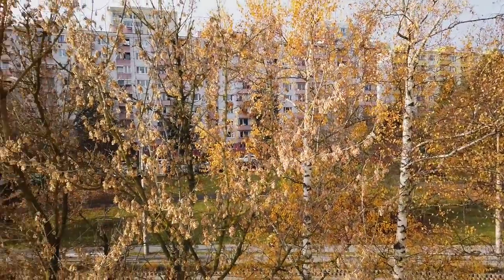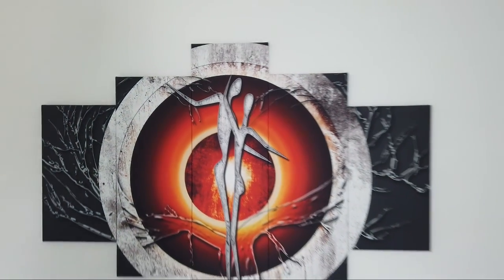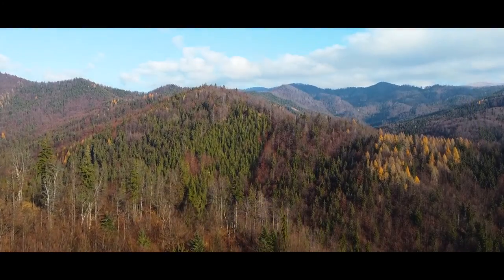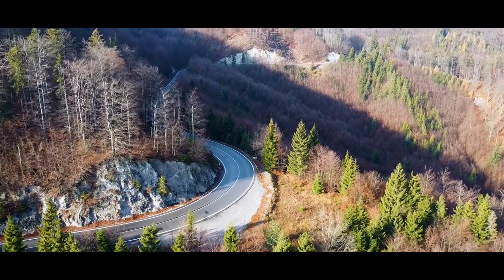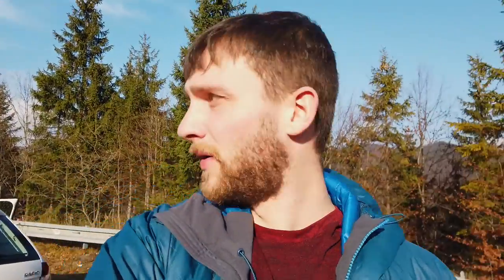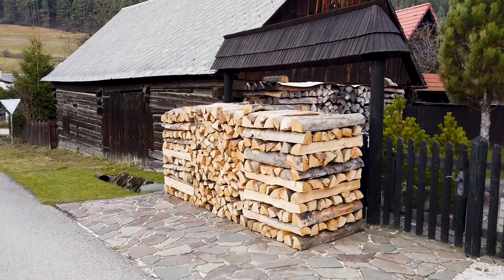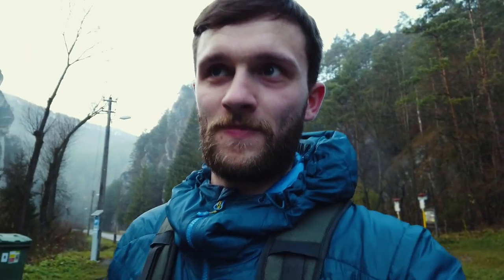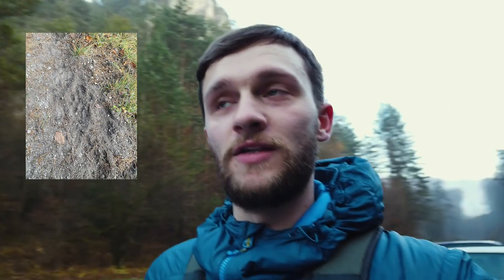CICMANY & SULOV ROCKS | SLOVAKIA 21 | DAY 2